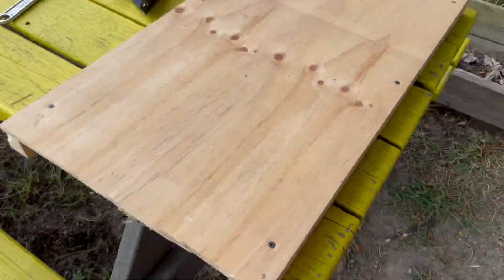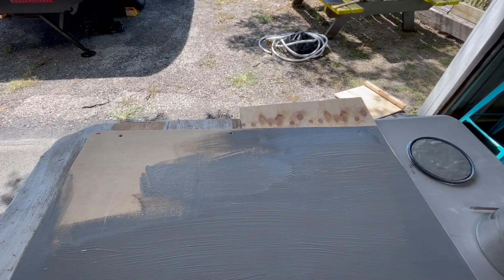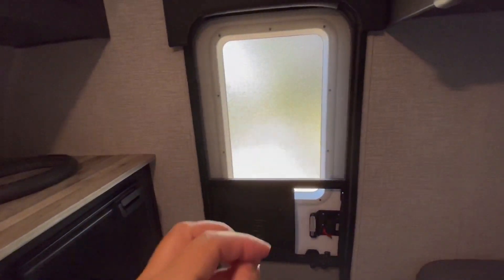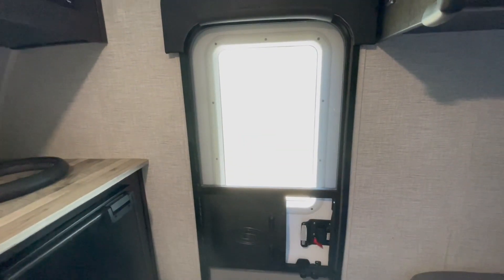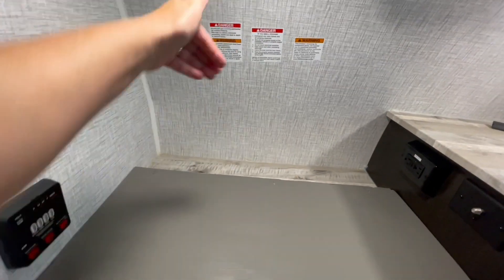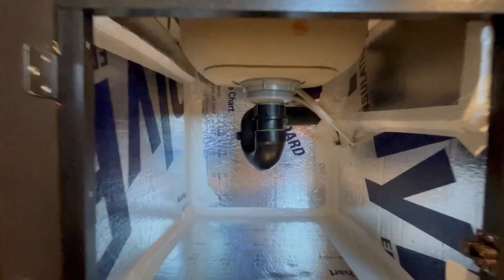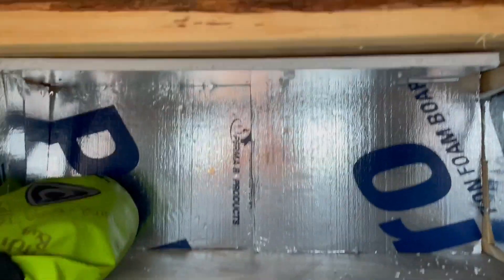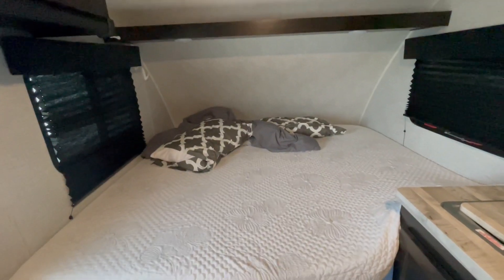Why She Remodels ALL Our Travel Trailers?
30milesOut
2570 fm 1069